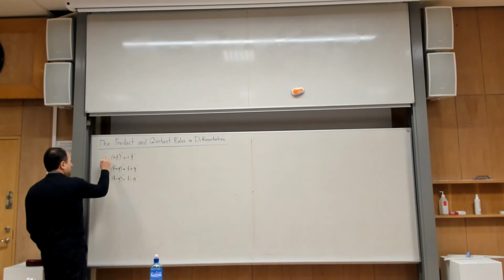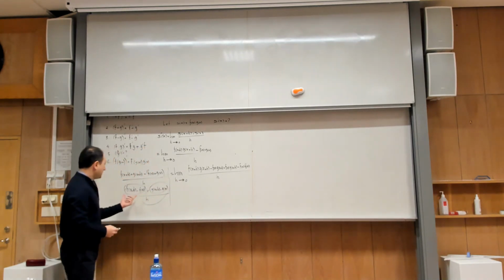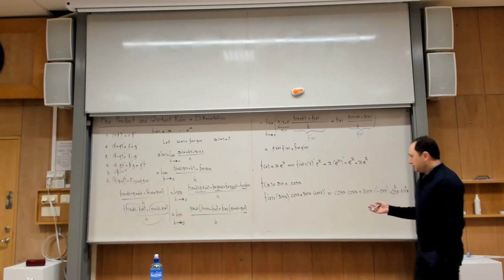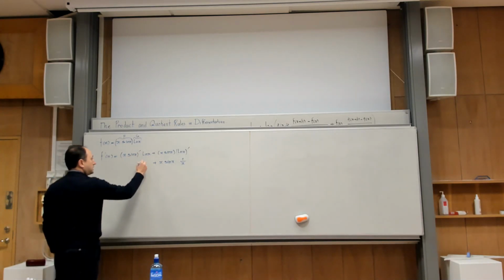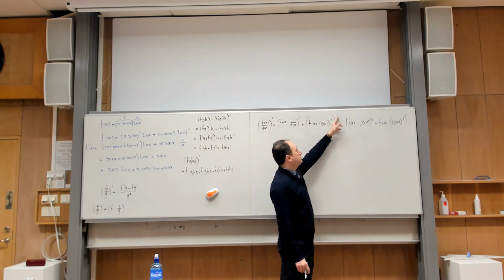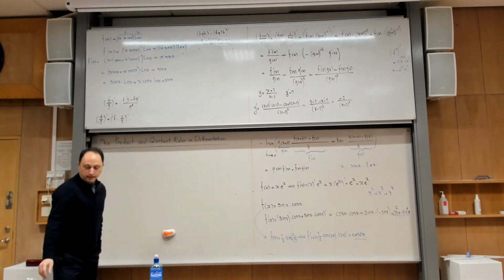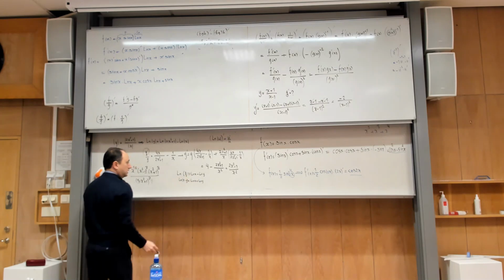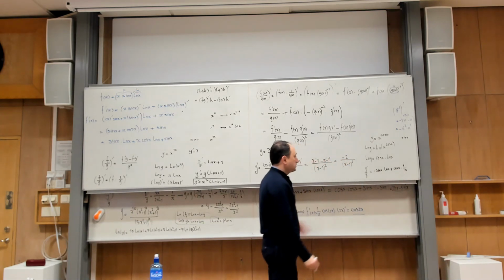Matematik 4, Derivatives, The Product and Quotient Rules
In this video, I derive the formulas for the derivative of the product of functions as well as the quotient of two functions.